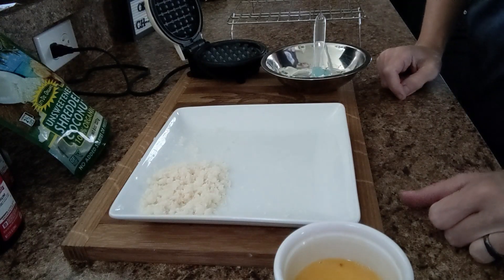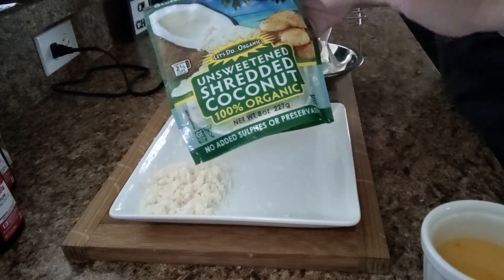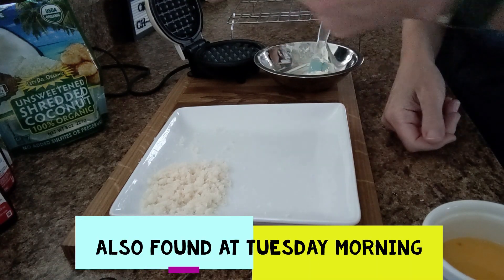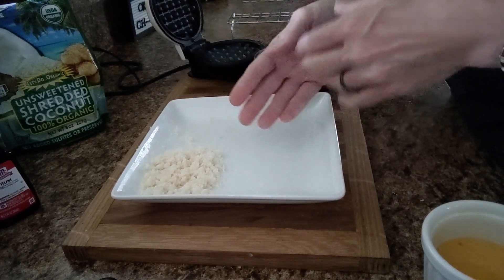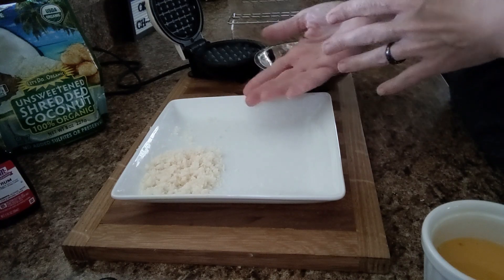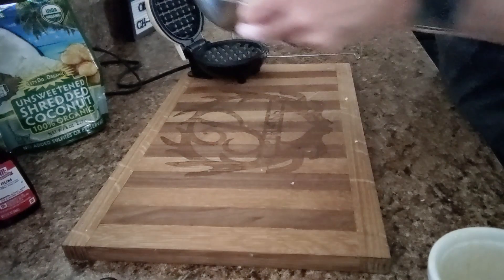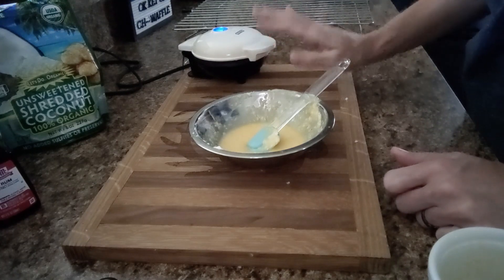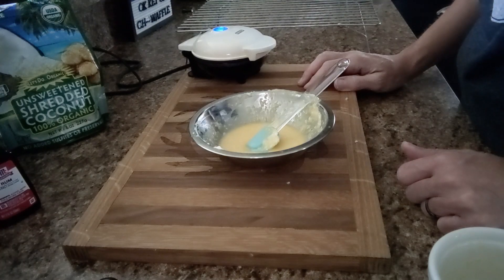Pina Colada Chaffle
Bonus Video for today, Kristy's Pina Colada Chaffle
Link to buy the Dash Mini Maker from Amazon
Link to buy Confectioners Swerve from Amazon
Link to buy Let's Do... Organic Coconut from Amazon
Link to buy Rum Extract from Amazon